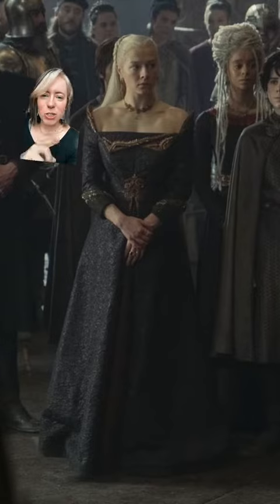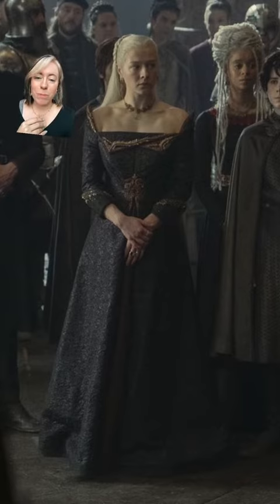We have a FULL LOOK. FINALLY! | Becoming Rhaenyra Targaryen 🐉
Welcome to my Rhaenyra Targaryen series! I'm trying a different format, let me know what you think. Once I finish the cosplay, I will have traditional tutorials on Youtube. Enjoy this series!
We have an entire channel dedicated to this build.

Purchase my book all about cosplay and sewing your first outfit!